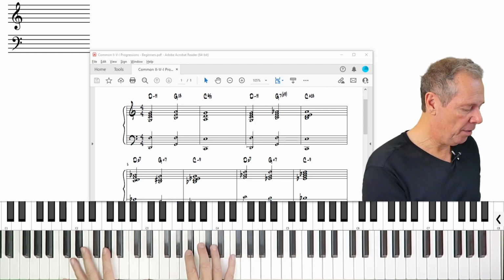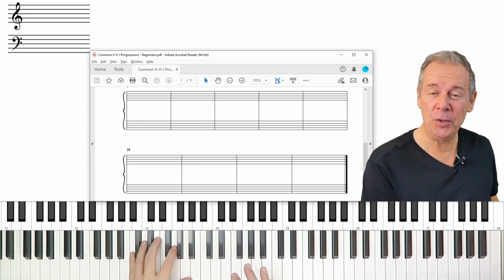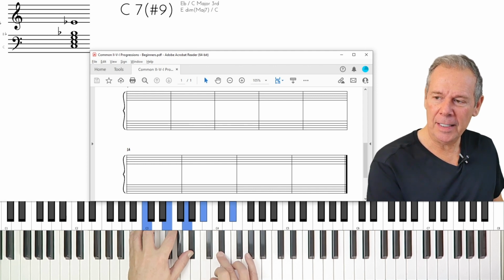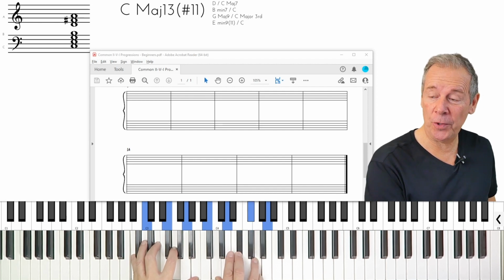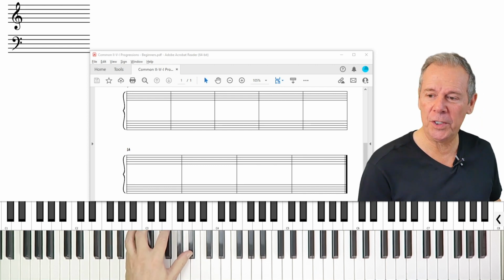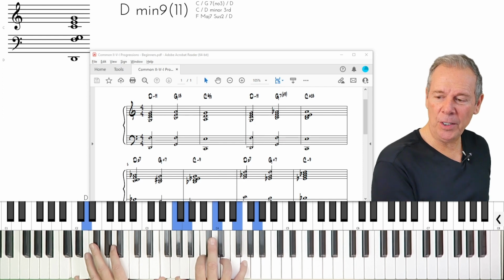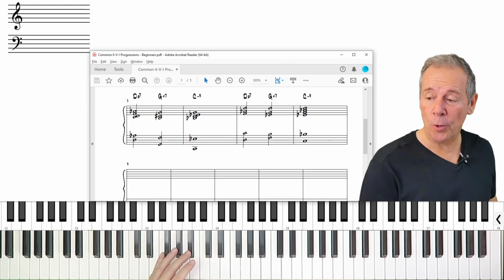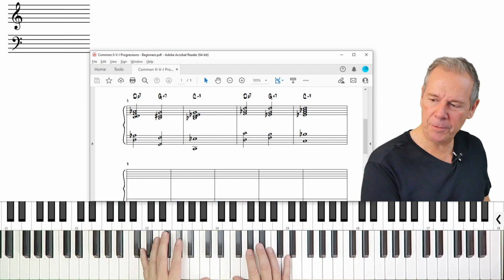How to Play Jazz Chord Extensions and Alterations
In this Beginner Jazz Piano Tutorial you will learn how to play Jazz Chord Extensions and Alterations. Bonus! Learn the most common jazz chord extensions! By the end of this course you'll have a very clear understanding of what jazz extensions & alterations are for chord progressions.

Watch & Enjoy!
Paul Tobey

00:17 Chord Extensions
00:36 Alterations
03:13 When You Can Alter an Extension
05:14 Jazz Extensions
05:51 Most Common Chord Extensions
14:46 Download Sheet Music!

DOWNLOAD MY JAZZ CHORD EXTENSION EXERCISE